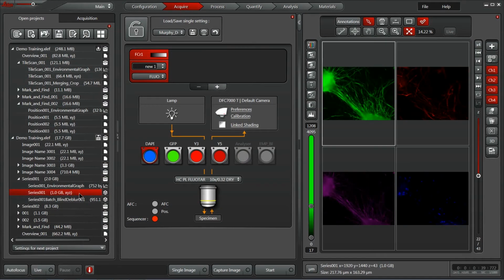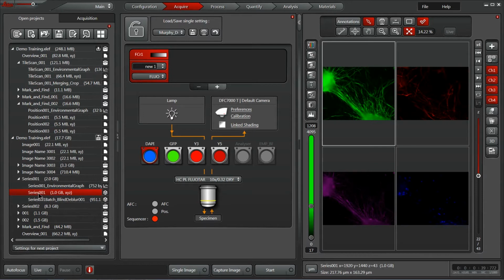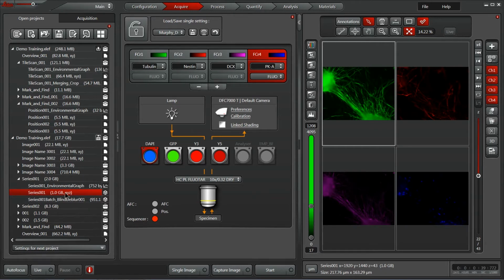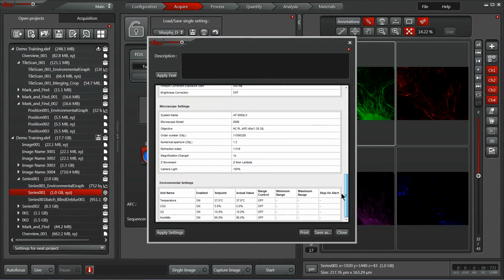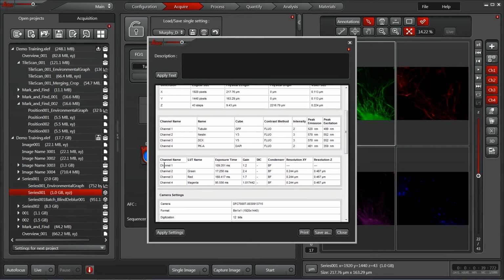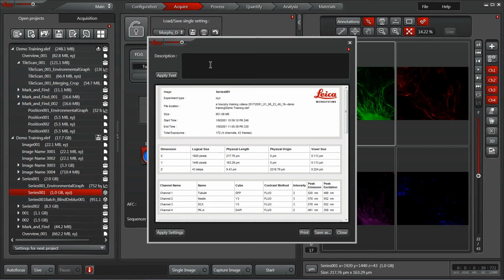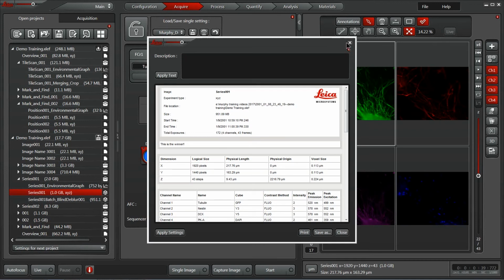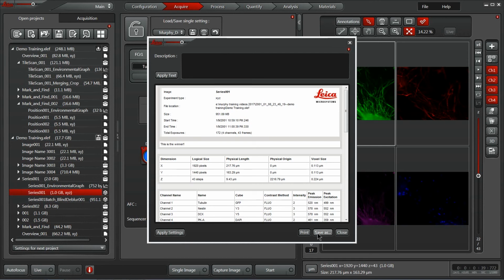Leica LAS X Software: Metadata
Leica LAS X metadata embedded in .lif files can be used to clarify or reproduce imaging parameters. Version 3.3 Widefield.